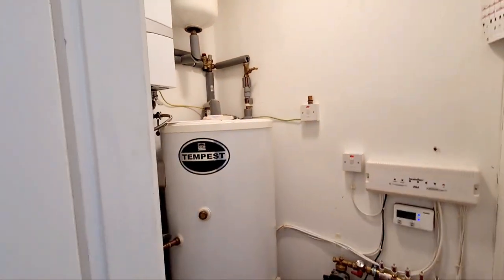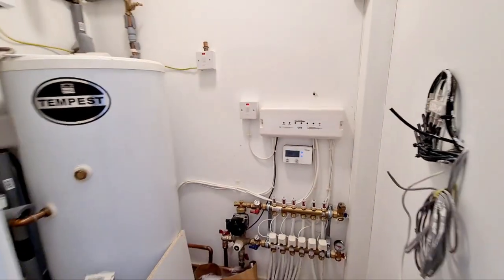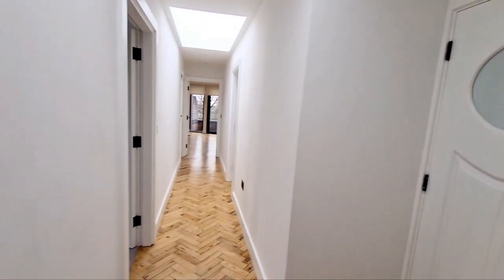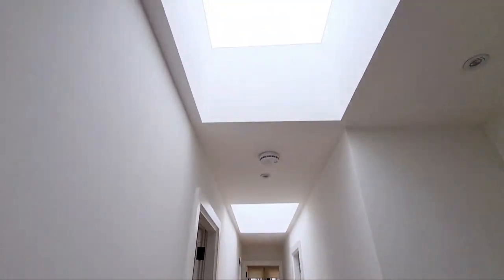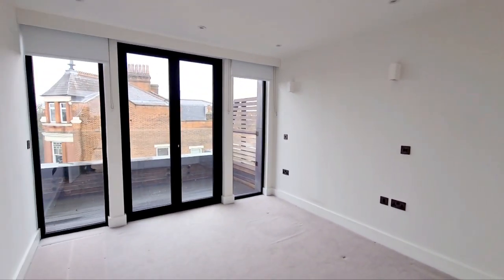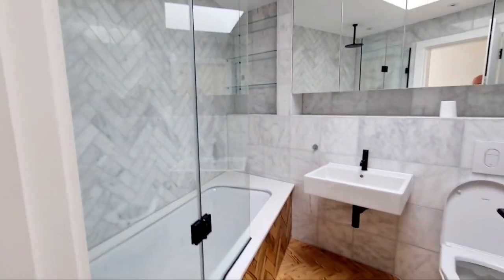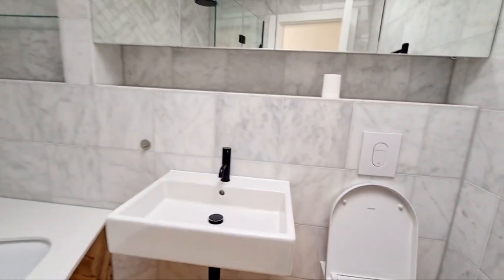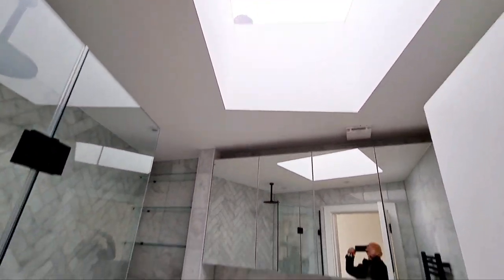Southwood Lane Highgate London N6 2 Bedroom Penthouse apartment Robert Lehrer Properties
A stunning new built 2 double bedroom penthouse apartment offering approximately 850sq feet of accommodation with private terraces, situated only moments from Highgate Woods.
The property is finished to a high standard throughout and benefits from 2 bathrooms, parquet flooring, German designed kitchens and is ideally located for transport links and local amenities.
Highgate underground is just across the road and Highgate Village is a short walk away with it many eateries and boutique shops.